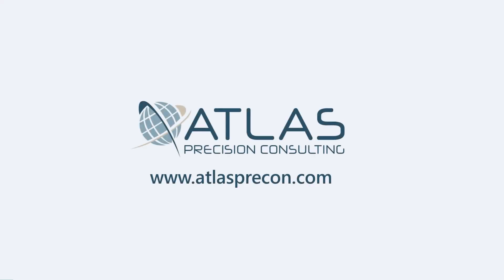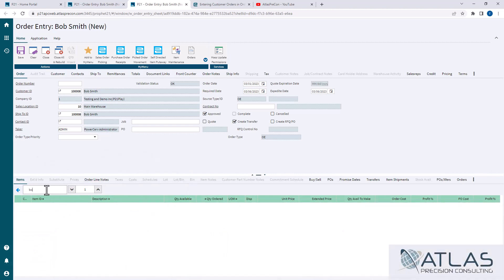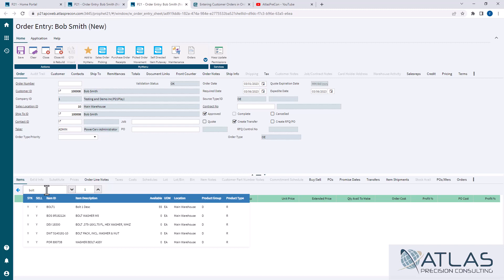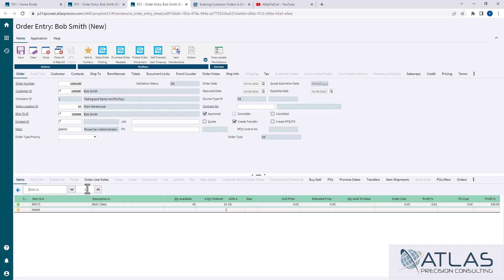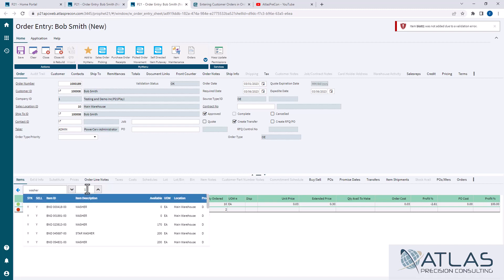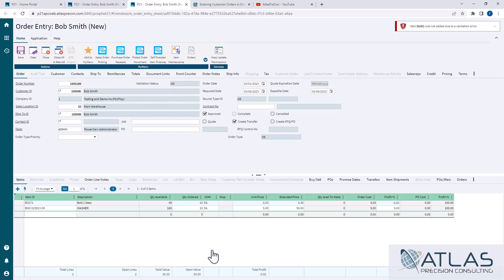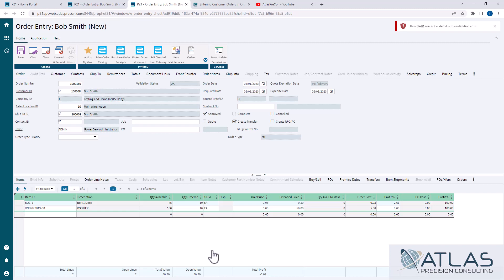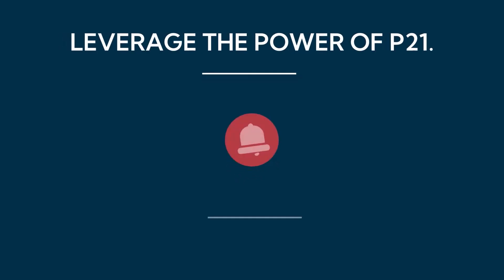Prophet 21 Training and How To - Quick Item Entry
Training to use Quick Item Entry in Prophet 21.

⏱️ Timestamps:
0:00 Introduction
0:11 Open Item ID Field
0:38 Enter New Item
0:50 Item Validation
2:01 Conclusion